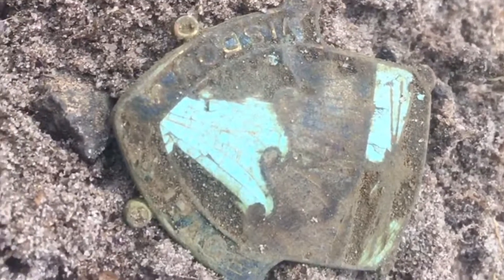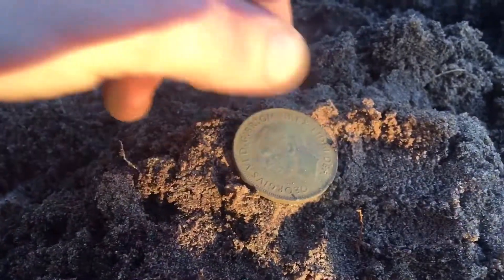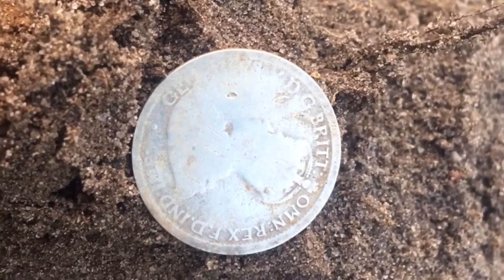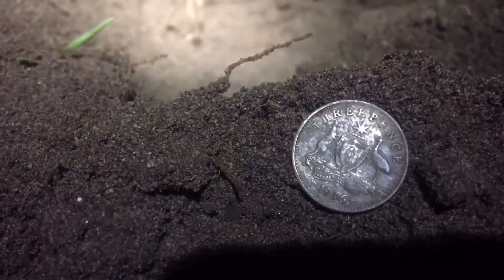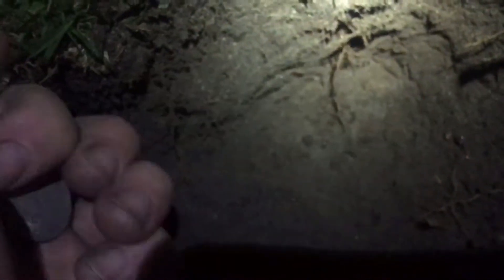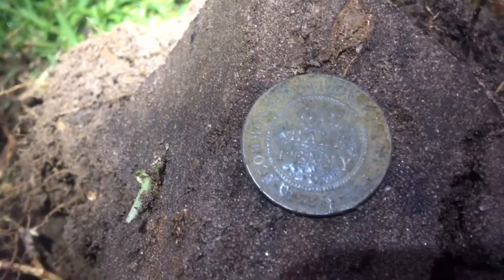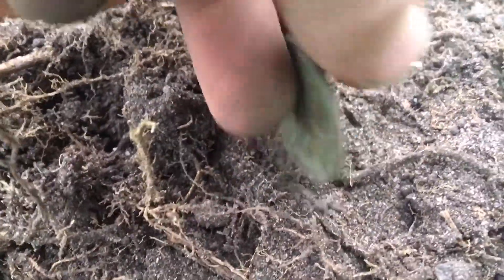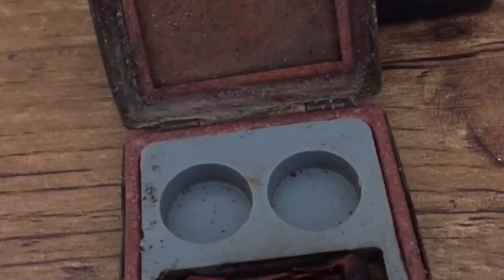Second full house first ever early shilling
Nox 800 predecimal full house and first early shilling.